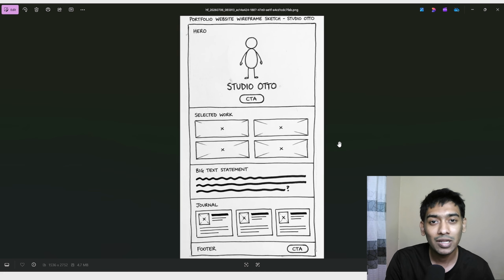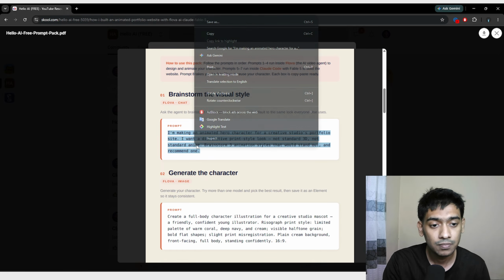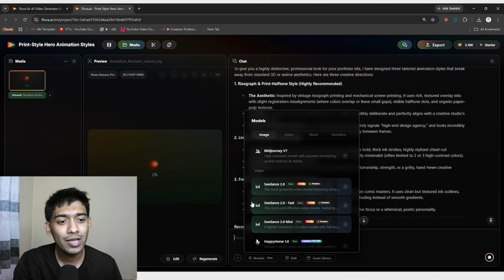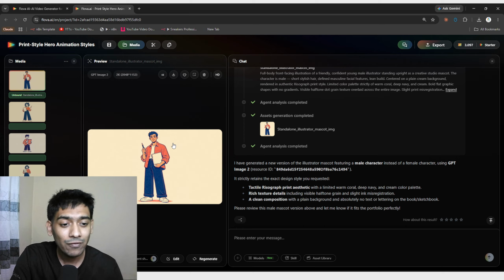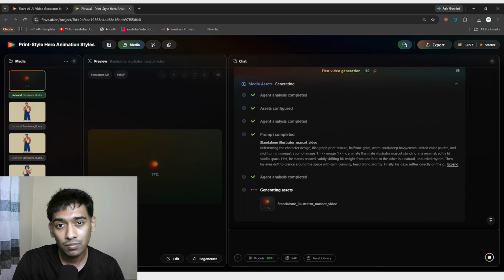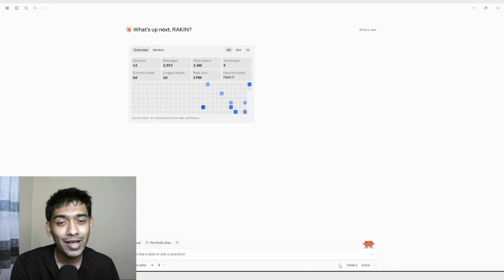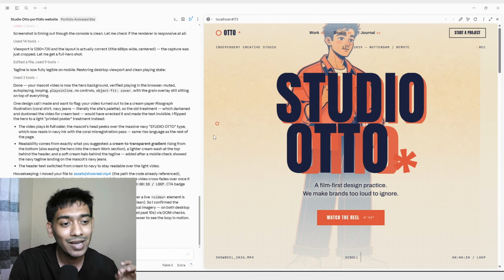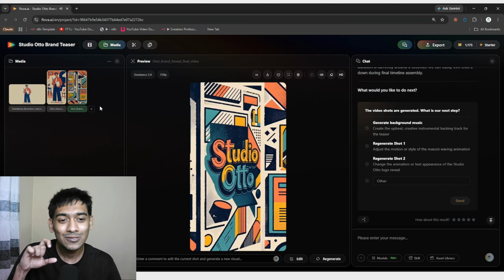Claude Fable 5 + Flova AI = Beautiful Animated Websites For Beginners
👆 GET 300 Credits inside Flova AI

I built this animated portfolio website using Flova AI for the character animation and Claude Fable 5 for the website.

Flova AI handles the character animation and Claude Fable 5 builds the full website — no code needed.